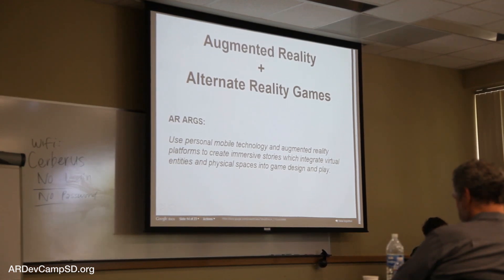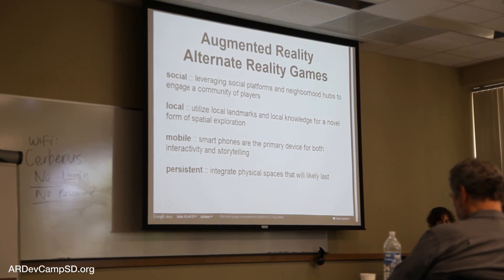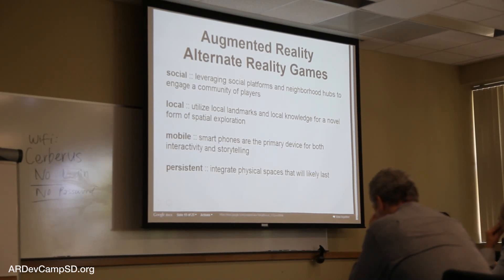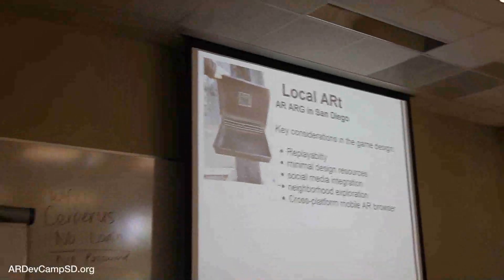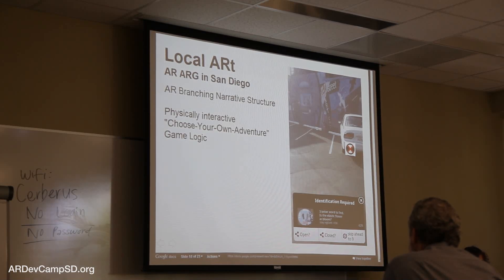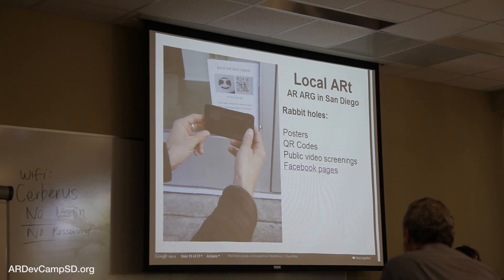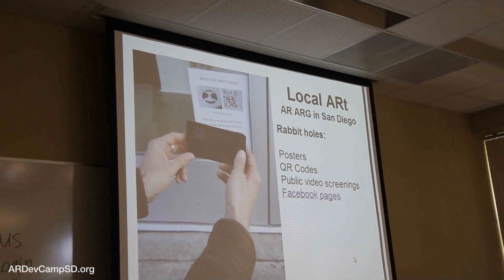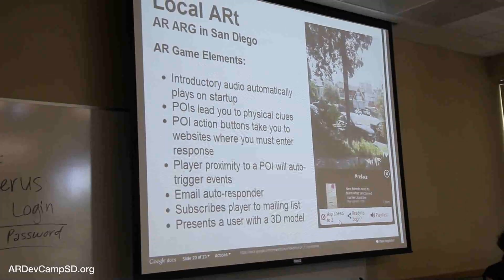Augmenting Alternate Reality: Designing Augmented Reality Alternate Reality Games : Part 1 of 2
Presentation by Tracy Cornish & Todd Margolis for the San Diego AR DevCamp 2011 at Qualcomm.

Local ARt is a mobile Augmented Reality Alternate Reality Game developed in San Diego in 2011. The primary aim was to create a novel way of connecting two artist run galleries with a series of art walks and community cultural events; and playfully explore the relationship between public and private domains. Replayabilty, minimal design resources, social media integration, neighborhood exploration, and the development/use of mobile augmented reality software were key considerations in the game design and implementation.
Local ARt links a fictitous story to real world places and objects while maintaining an aesthetic of "This Is Not A Game". Two adversarial groups each with backstories and social media presence were developed to facilitate the storyline and provide the stage for future acts to play out. Facebook pages and posts from non-player characters quickly garnered the interest of members of the real world community who, not aware of the game, found a forum for sharing their thoughts and concerns. For example, the North Park Citizens Against Vandalism page received this post:
I have been walking the streets of North Park for years taking down posters and stickers. I am pleased to see that others have the same desire to keep North Park clean and attractive.
Facebook pages, posters/flyers/stickers and QR codes also function as rabbit holes into the game which plays out in the Layar augmented reality browser. Through Layar the narrative is embedded into the streets, existing businesses and under explored public spaces of the neighborhood. Concepts of subterranean activity, conspiracy, and surveillance are employed to drive the narrative while players are asked to follow and respond to clues embedded in the physical and virtual environments. Exploring the streetscape becomes a key component in both seeking and solving clues in the game.
Clues are presented as audio files, images, text files, street art and public signage which make use of Layar features such as geo-located proximity triggers, email auto-responders and mailing lists.
The second act of Local ARt is currently being developed which will make use of the augmented streetscape as an alternate gallery environment. In this game, players will discover geo-located artwork as more information is revealed about tensions between the non-player characters.